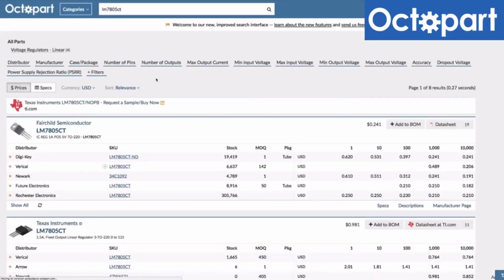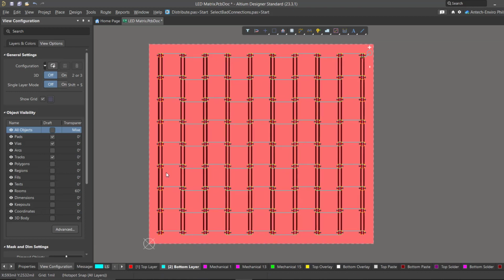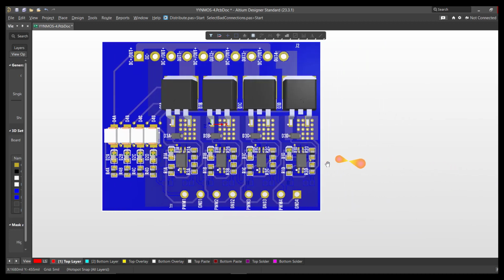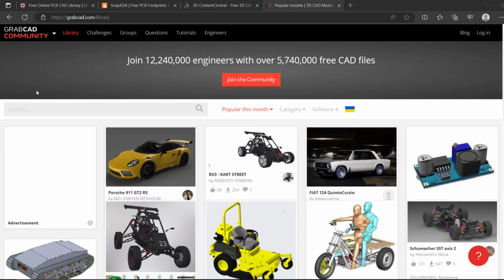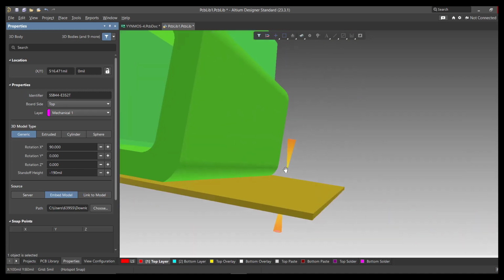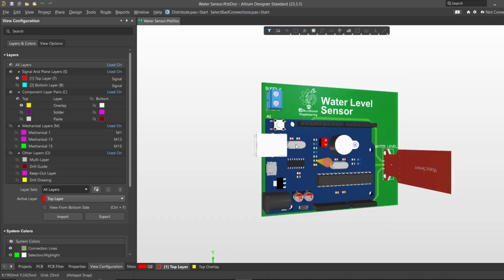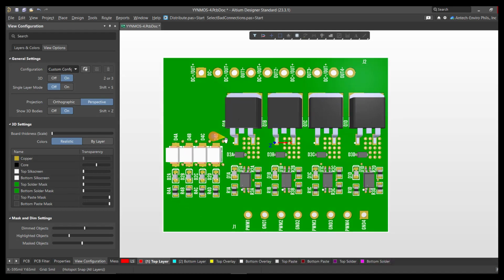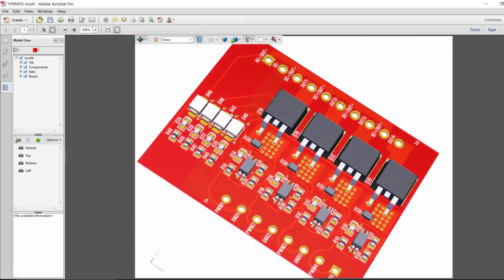How to Design Complex PCBs Like a Pro with Altium Designer | Ashraf Explains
🛠️ Advanced PCB Design with Altium Designer – Pro-Level Tips!

Are you looking to master advanced PCB design in Altium Designer? Whether you're an electronics engineer, PCB designer, or a hardware enthusiast, this video will help you elevate your circuit board designs with expert-level techniques.

💡 What You’ll Learn in This Video:
✅ Best practices for high-speed PCB design ⚡
✅ How to optimize signal integrity and power integrity
✅ Advanced routing strategies for complex boards
✅ Tips for multi-layer PCB design in Altium
✅ Common mistakes to avoid when designing professional PCBs

🖥️ Why Use Altium Designer for Advanced PCB Design?
Altium Designer is one of the most powerful PCB design tools in the industry, offering robust routing options, high-speed simulation, and a user-friendly layout interface. Mastering its advanced features allows engineers to create efficient, manufacturable, and high-performance circuit boards.

📌 Expert-Level Altium Designer Tips & Tricks
In this tutorial, I’ll share proven techniques that professionals use when designing multi-layer PCBs, RF circuits, and high-speed digital boards.

💬 Which Altium Designer feature do you use the most? 🔥